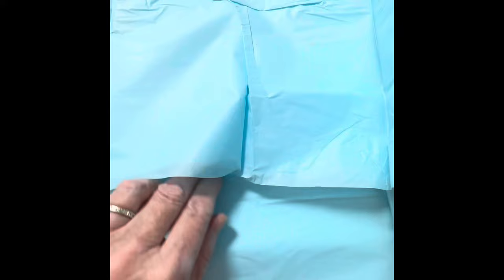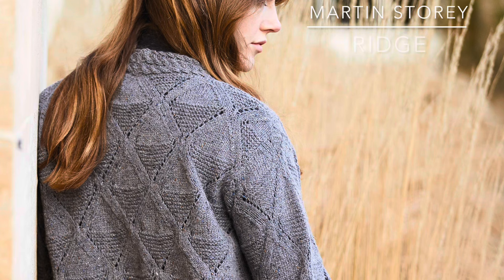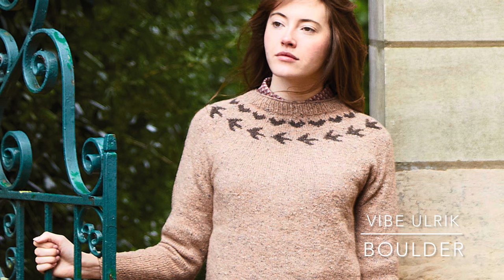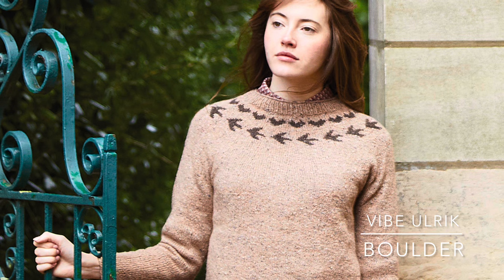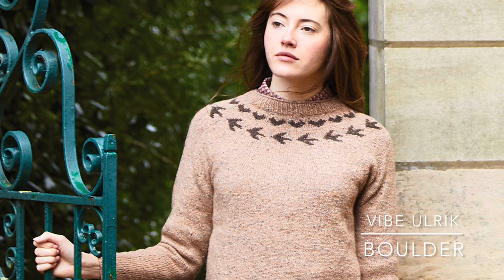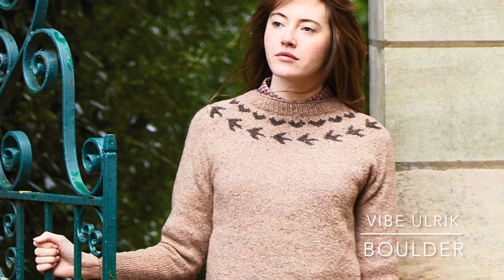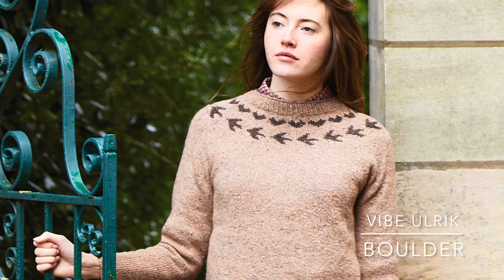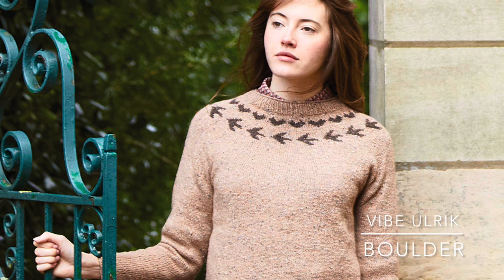Felted Tweed Anyone? @RowanYarns Magazine 74 Part 1 - Felted Tweed My Way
WOW, My ​⁠​⁠ Magazine 74 subscriber copy arrived mid August - a good two weeks before the season release date of September 1! I love that Rowan offer a courier delivery option, because the mail hasn’t been that reliable since pre-Covid days. With Courier delivery, I know that my magazine is coming and what day it will be delivered! I make sure that I’m home and have nothing pressing in my schedule so that I can sit right down with a cup of tea and have a good look!

Magazine 74 does not disappoint! The first “story” - “Felted Tweed My Way” ! This broad mandate resulted in an amazing collection of Felted Tweed Designs! A couple of designs have added Kidsilk Haze in there - that’s all right, we love a good Felted Tweed/Kidsilk Haze combination yes?

While there are NO designs for men in this magazine, I think they are a few that can be knit as unisex designs….maybe just tweak up the shades used….or lengthen the body?
There are NO crochet designs in the magazine - sorry Crocheters!

Felted Tweed has been in the Rowan line up of yarns for 24 years now. Shades have come and gone but there is a “family feel” to the range of shades offered…..they all work together and it would be almost impossible to come up with a bad combination :)

My earliest shade card is from 2011 and it has 21 shades - now Rowan offer 56 shades - including some brights that Kaffe himself has added to the range.

22:00 My Felted Tweed Project Collection

In addition to a review of the “Felted Tweed My Way” designs, I’m going to show you all of the items that I’ve knit/crochet using Felted Tweed….a little stroll through my knit closet :) I hope you’ll stay tuned and join me as I go back through my knit history :)

39:30 Mosaic Swatching

ALSO, Gully by Lisa Richardson is done using the mosaic technique of colourwork, which I am not at all familiar with - so I’ve done a swatch and let’s have a look at that in this video also.

There is a second story in Magazine 74 - to introduce “Fine Tweed Haze”. I’m going to save that for part 2 of the Magazine 74 review - because I have some of this yarn on it’s way to me and I want to play with it before giving my opinion :) So stay tuned for part 2 of the Magazine 74 review!

That’s all knitters (and crocheters). Thank you for dropping by Life LDC Knits and watching my latest video. I read ALL the comments and try to respond in a timely manner….so let me know what you think of Magazine 74 ok?

Anne, Life LDC Knits

Check out the @RowanYarns channel on YouTube !